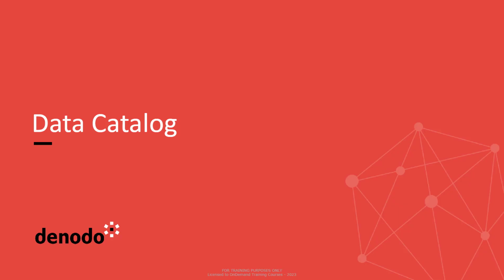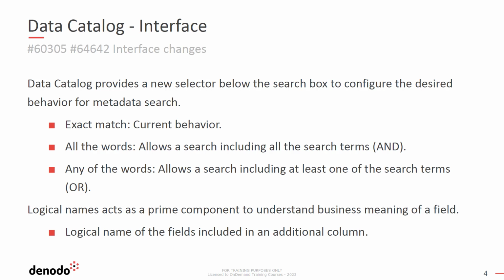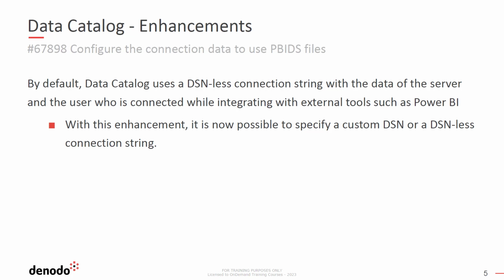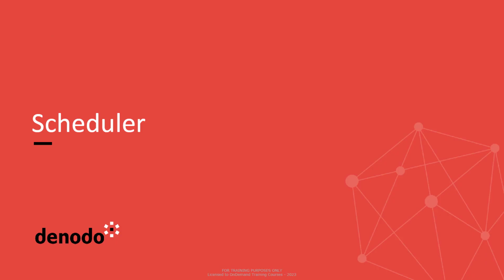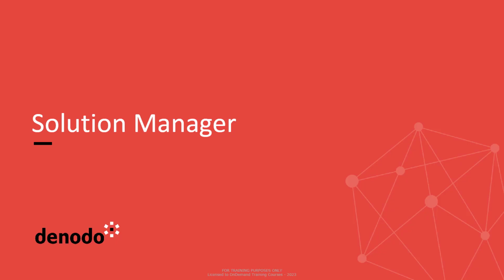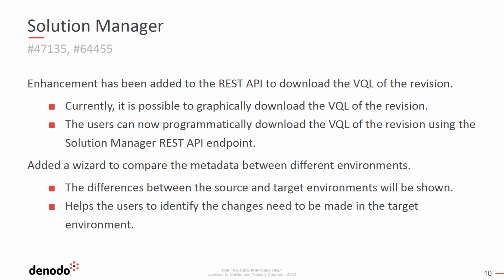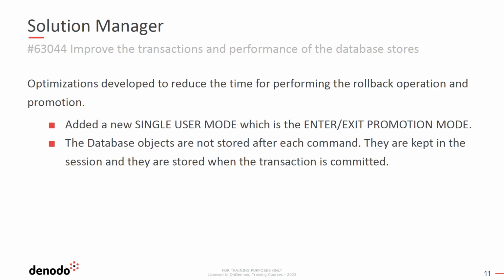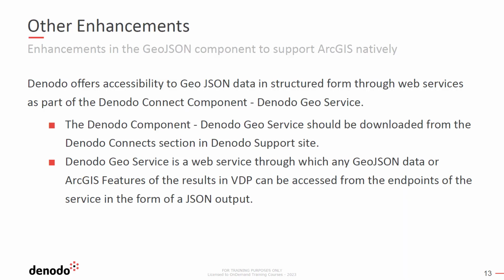Denodo Platform 8.0 March 2023 Update - Data Catalog, Scheduler, Solution Manager & Others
This video includes the list of the most important new features for Data Catalog, Scheduler, Solution Manager & Others tools added in the Denodo Platform 8.0 March 2023 Update.